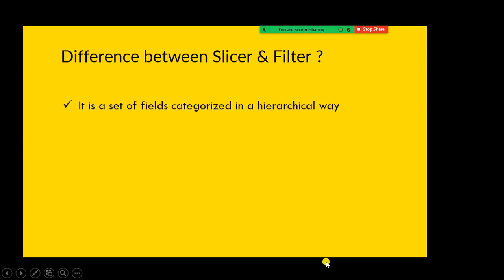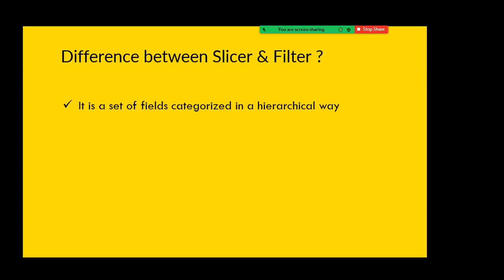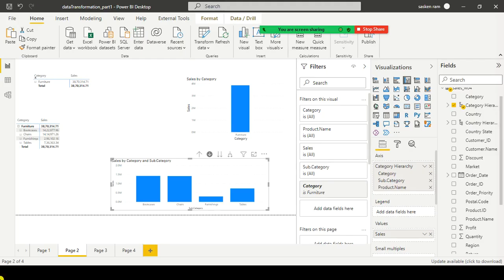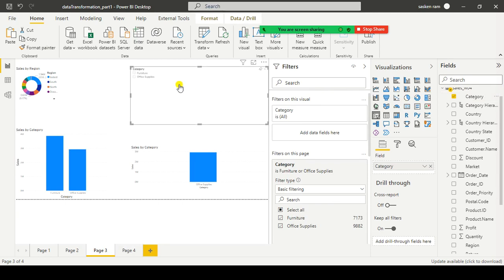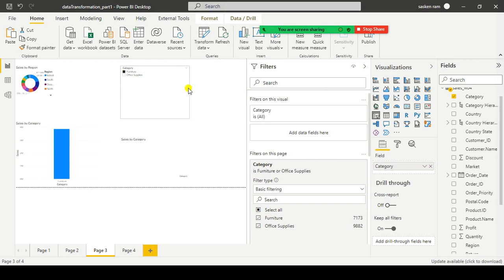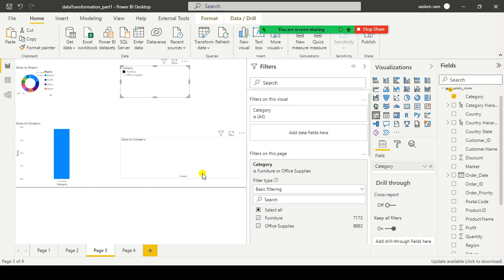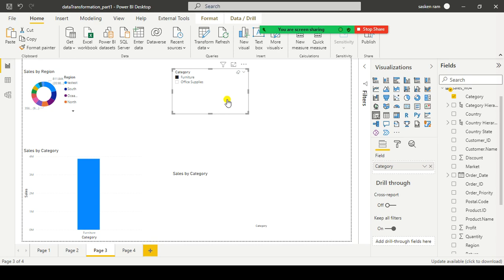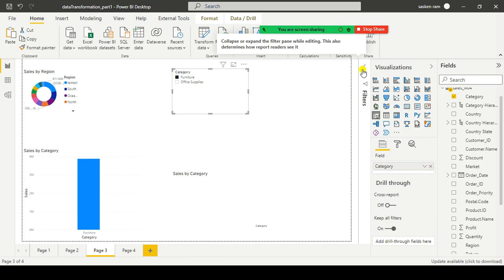Slicer Vs Filter in Power BI